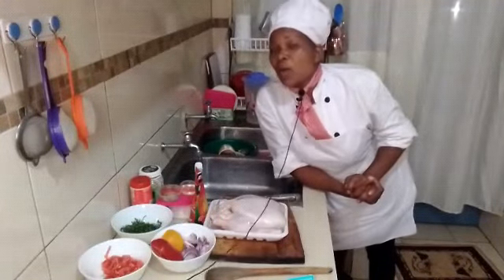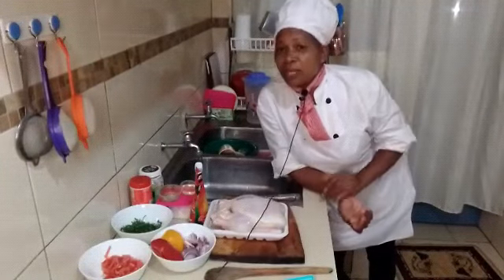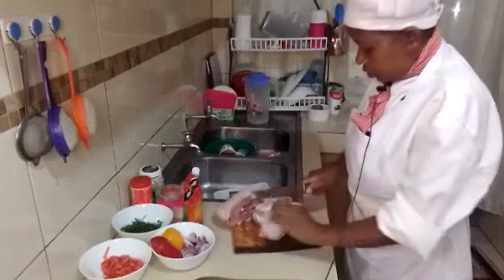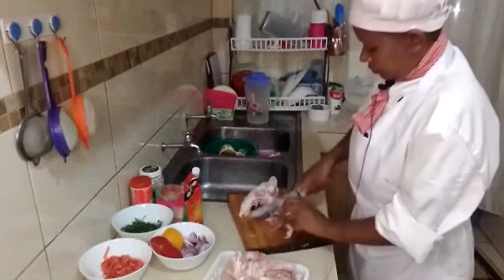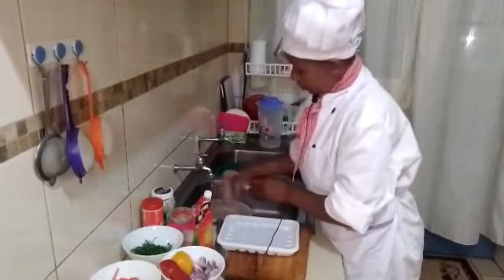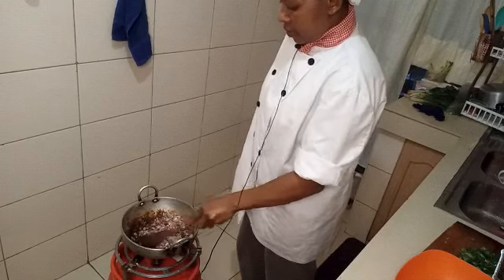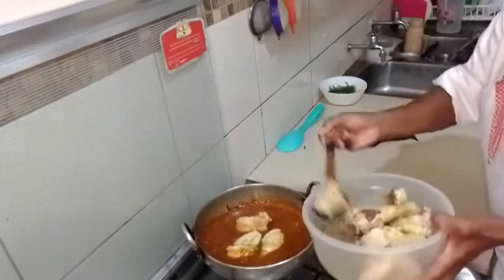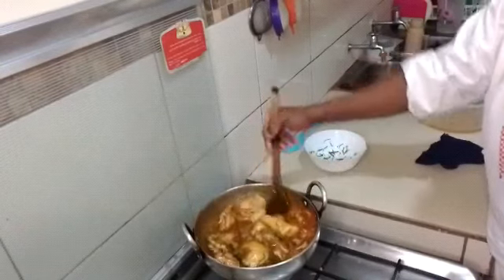MOST DELICIOUS CHICKEN CURRY RECIPE to make at home.